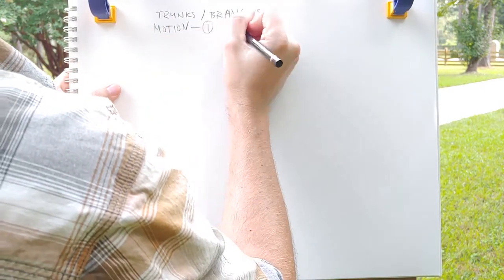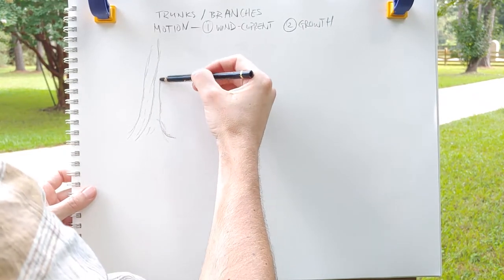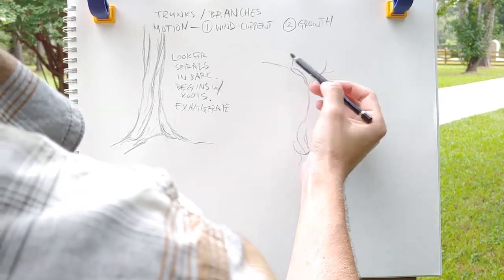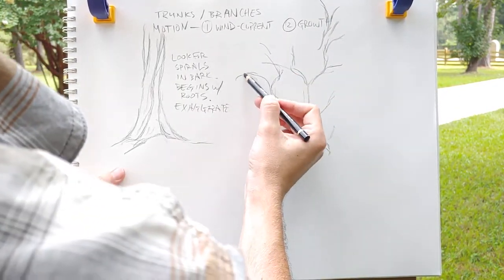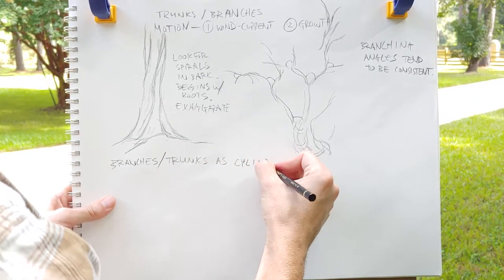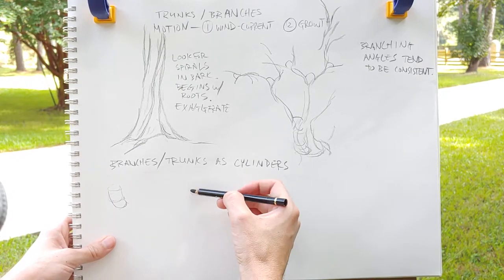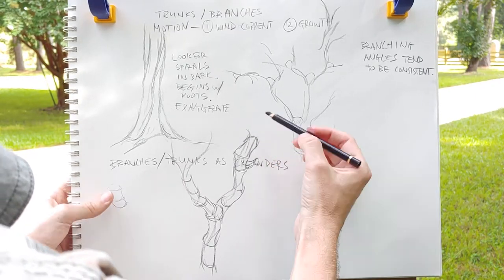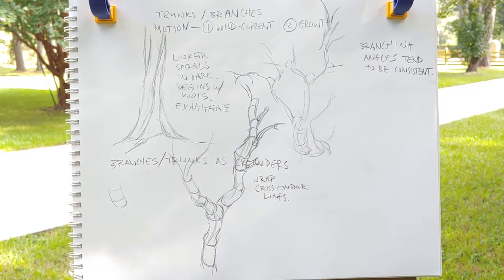How to Draw Better Tree Trunks and Branches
This video explains a couple of simple concepts to increase the interest and sophistication of your landscape drawings. The focus is on the way to approach tree trunks, branching angles, and branches themselves. A bit of prep work on cylinders and basic structures will help.